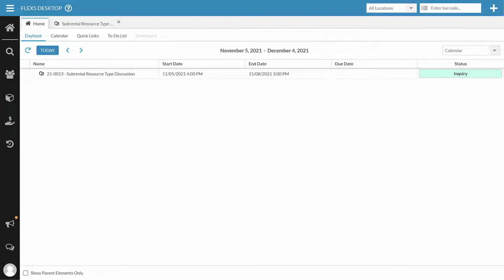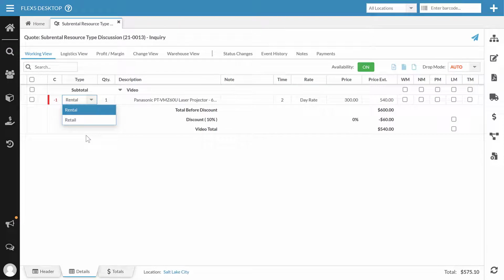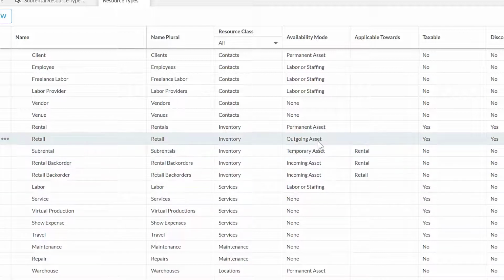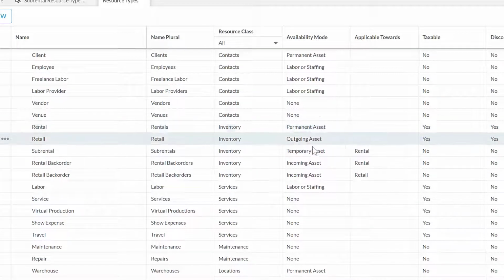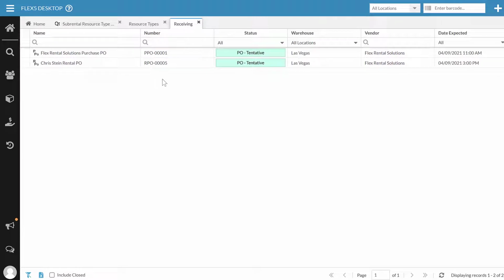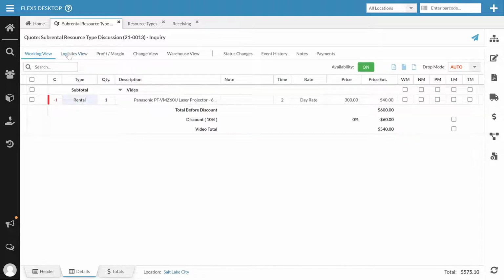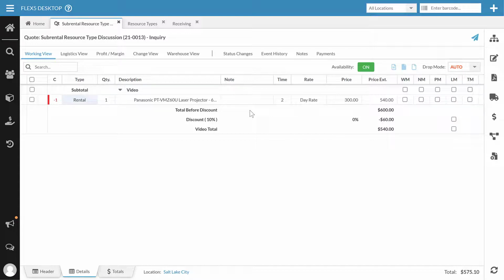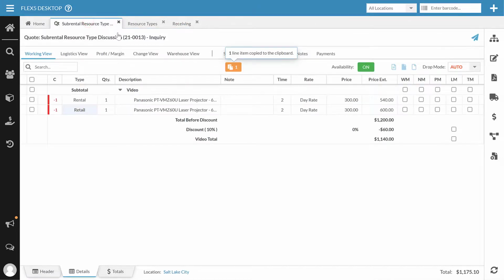Flex Video Series - Subrental Resource Type